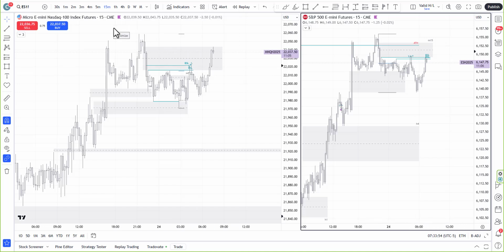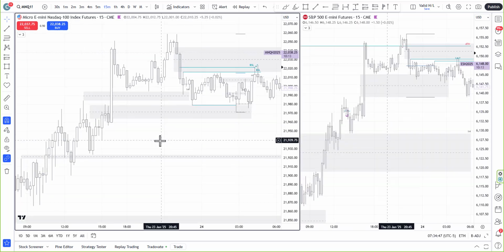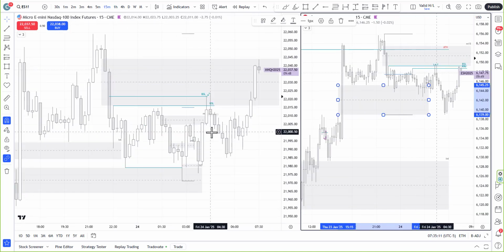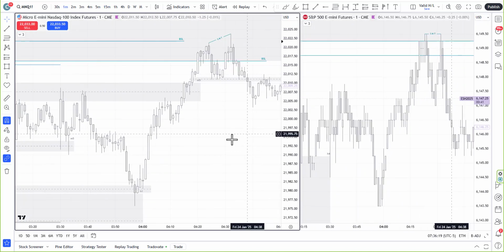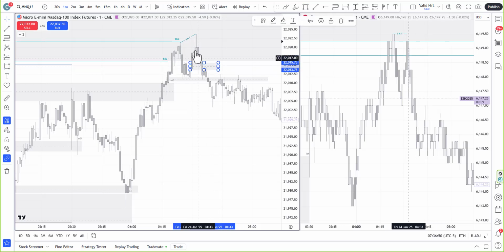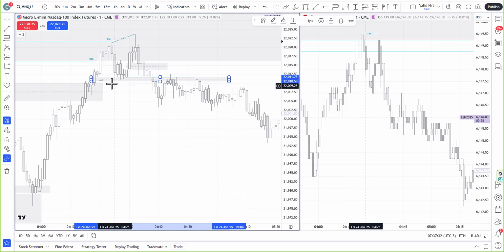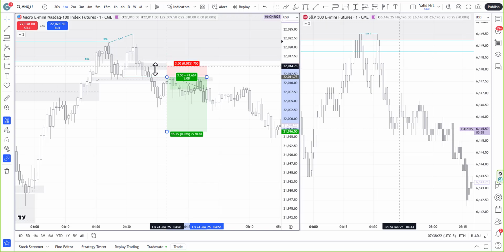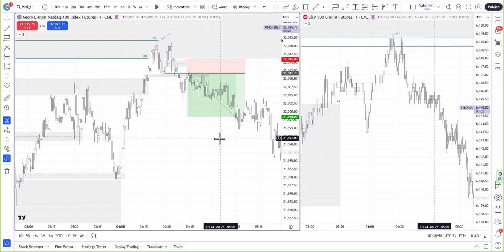MNQ Nasdaq - Trade Recap, Jan 24, 2025 (#1)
Recap of MNQ setup